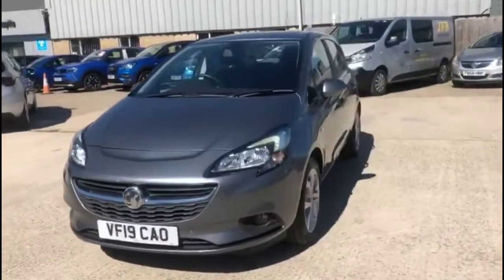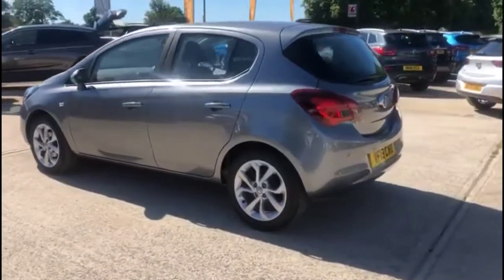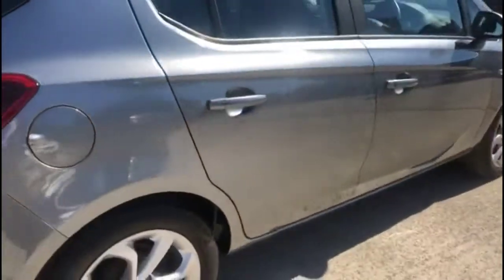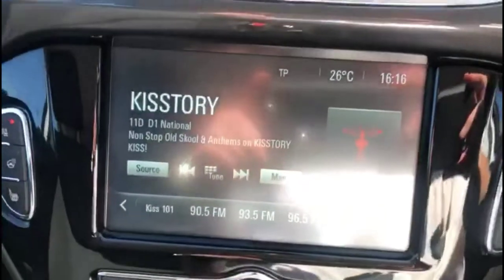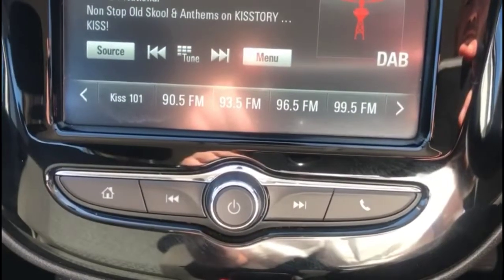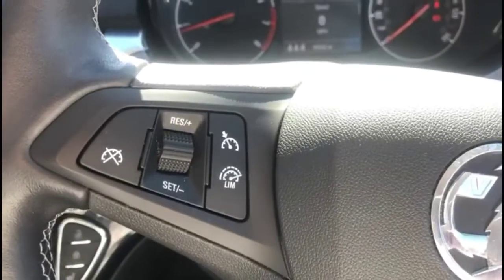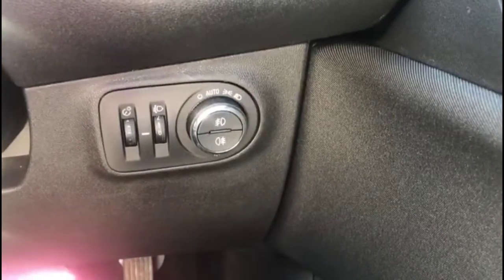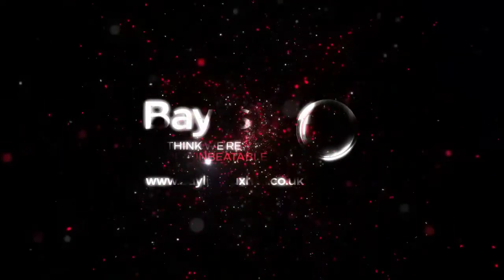Vauxhall Corsa 1.4 Energy 2019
Vauxhall Corsa 1.4 Energy available at Baylis Cirencester